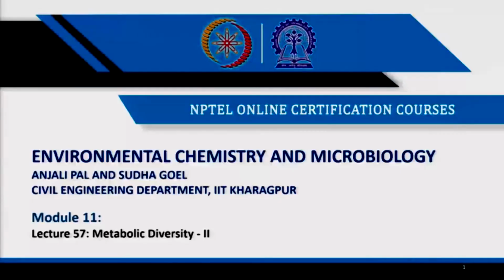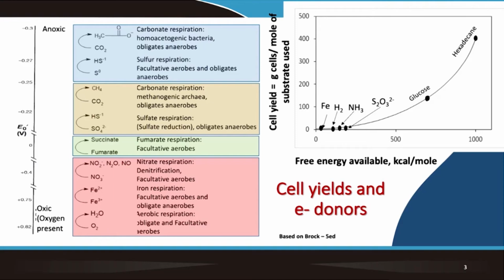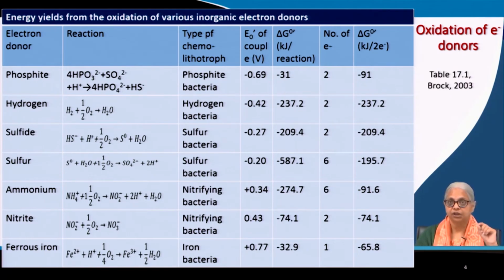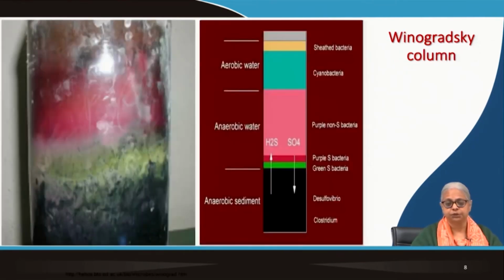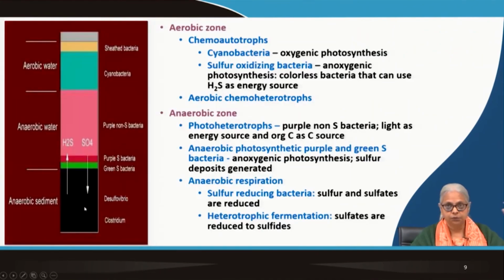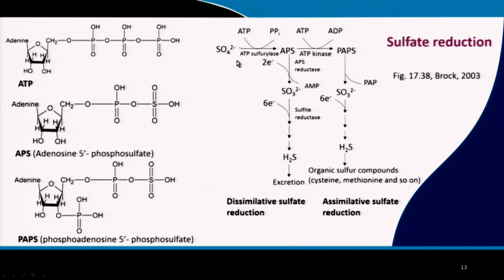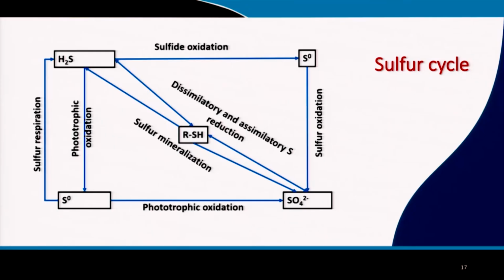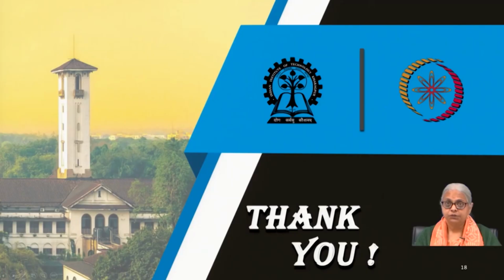Metabolic Diversity - II